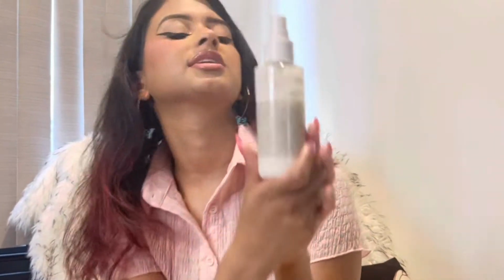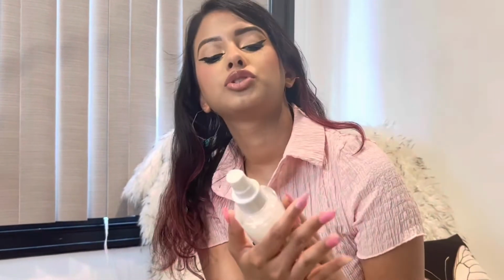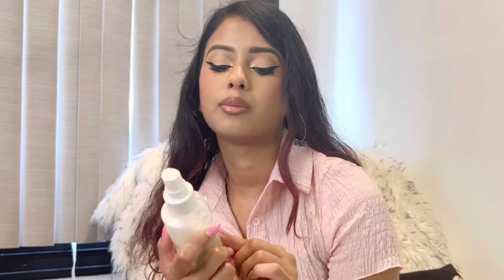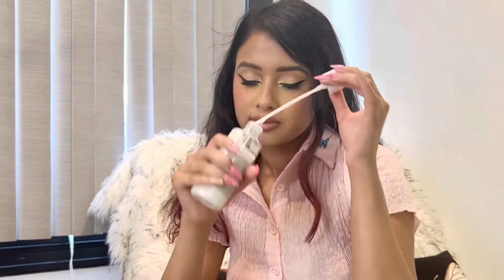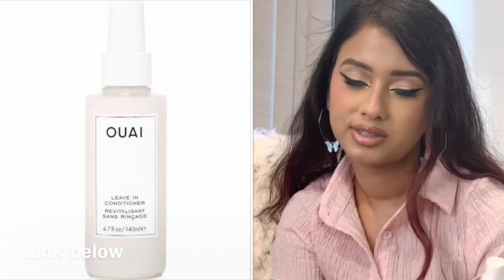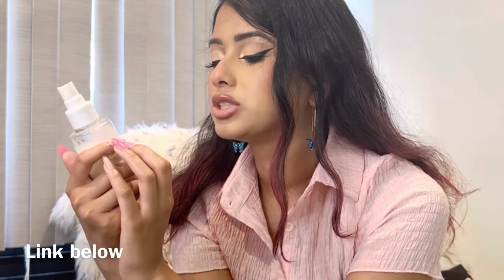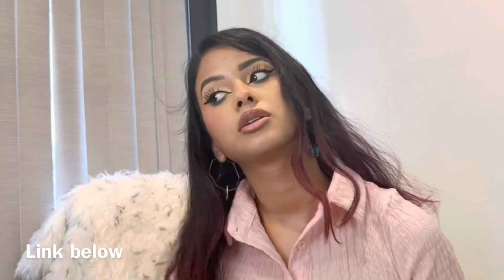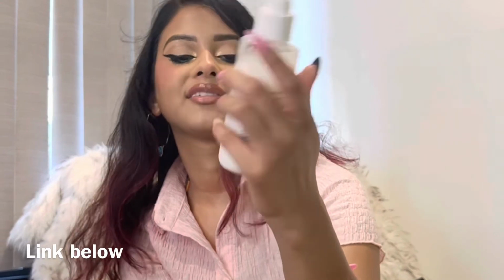OUAI JEN ATKINS LEAVE IN CONDITIONER AND HEAT PROTECTOR REVIEW & HAIR TIPS & TRICKS.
A leave-in conditioner that detangles hair and protects against heat and damage to reduce frizz. Also, anti-frizz leaves in conditioner with heat protection and protects against breakage.